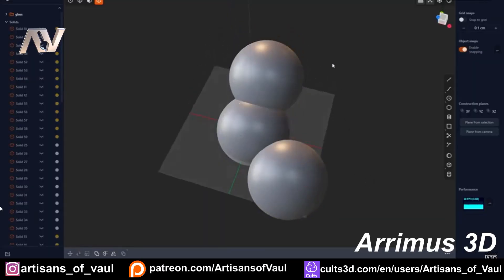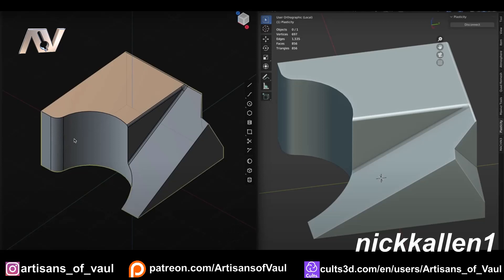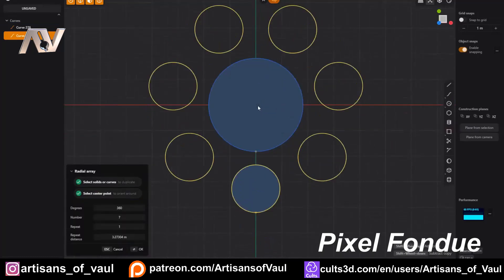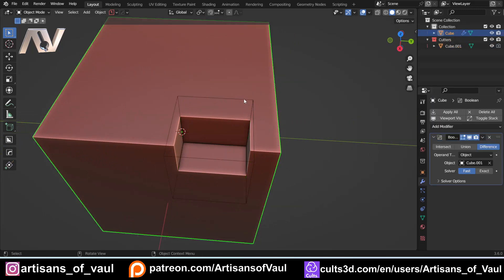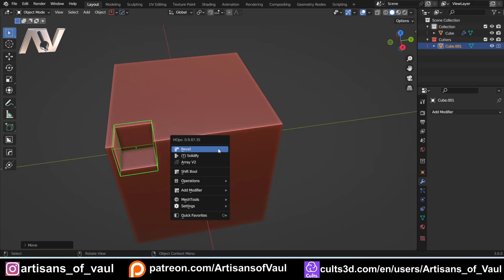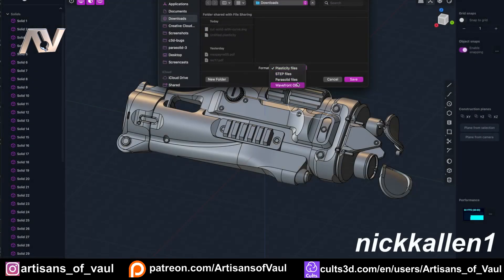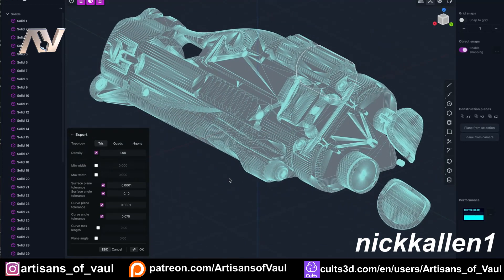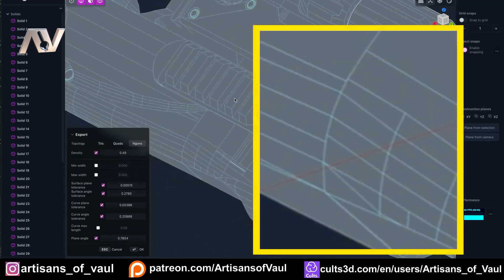Why I don't use Plasticity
I've had a few questions about this software and it seemed easiest to answer in a video and hopefully give some insight into my thoughts on this program.
All videos from other creators are credited in the bottom right corner and you can find their channels linked below: